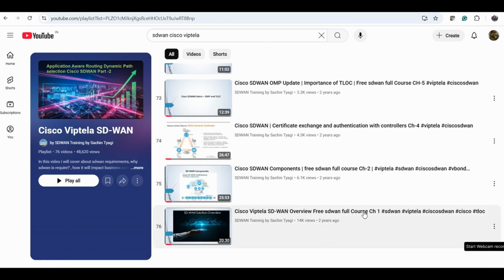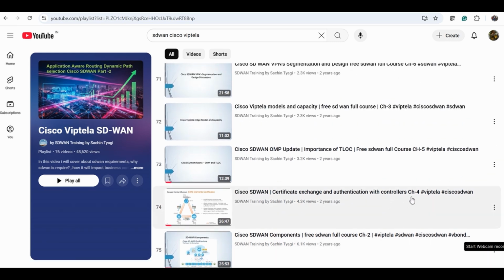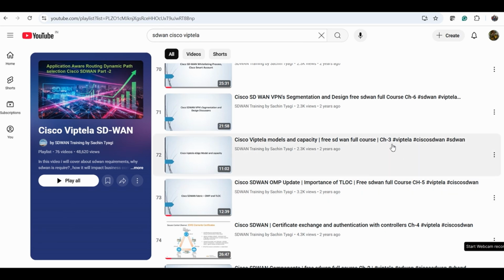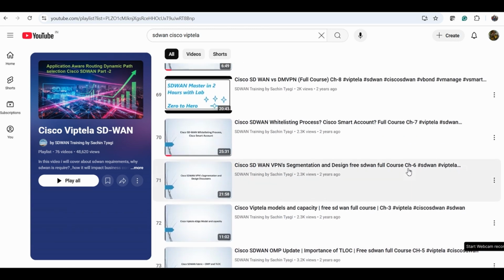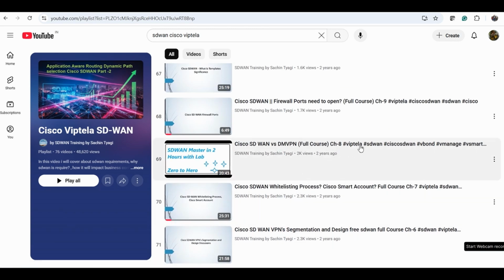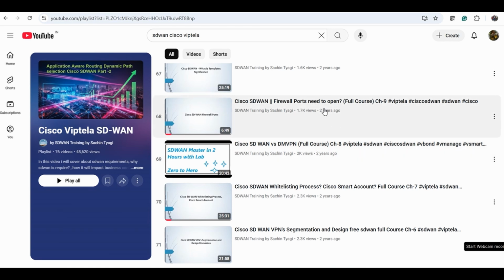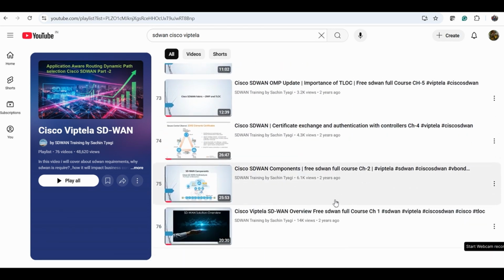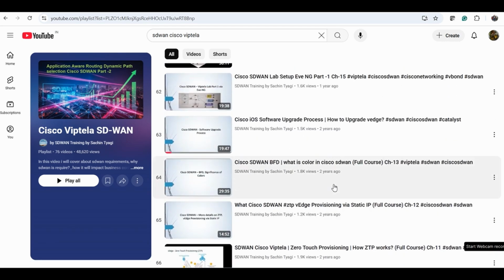Mastering SD-WAN: A Chapter Progression Guide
In this video, I show how to search a YouTube channel and view all its playlists and videos easily.

This step-by-step guide will help you:
✔ Find any YouTube channel
✔ Watch all uploaded videos
✔ Navigate channels faster on mobile and desktop

Useful for beginners, creators, and regular YouTube users.